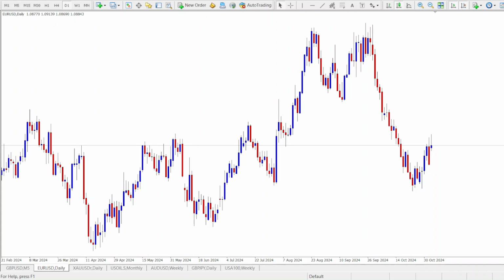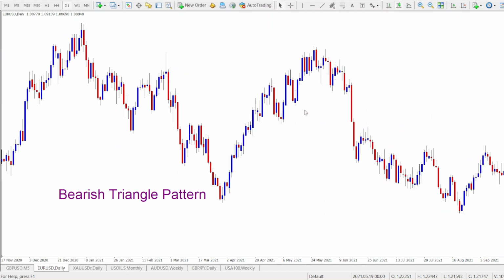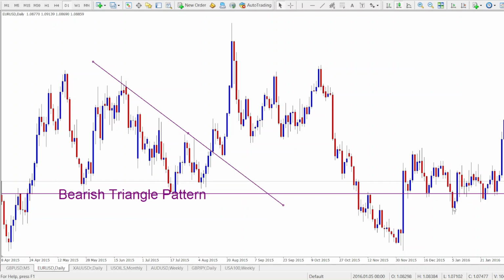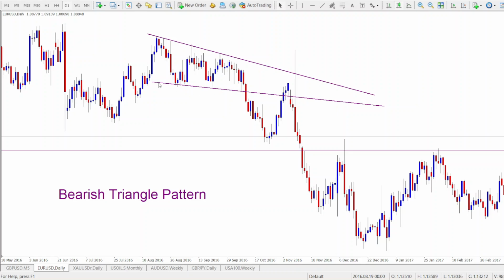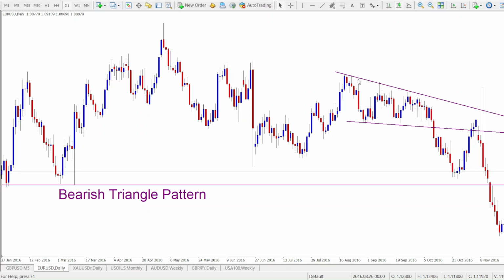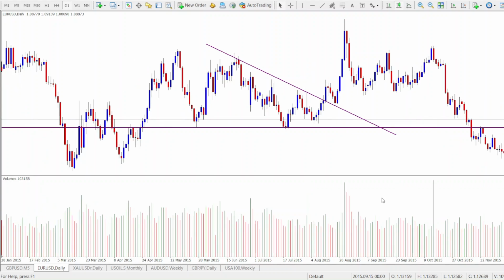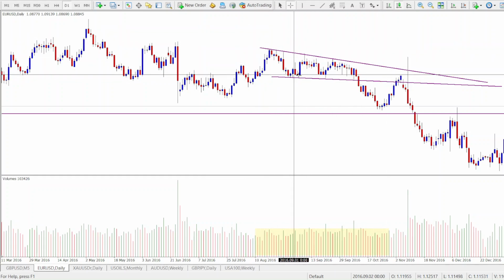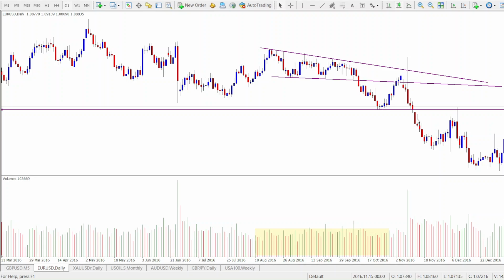Bearish Triangle Pattern & Bullish Triangle Pattern Trading Strategy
Are you ready to take your trading to the next level? In this episode, we focus on the bearish triangle pattern, a crucial tool in a trader’s arsenal. Understanding this pattern can help you make informed decisions during market fluctuations. We’ll walk you through its formation, significance, and the best practices for trading it successfully.